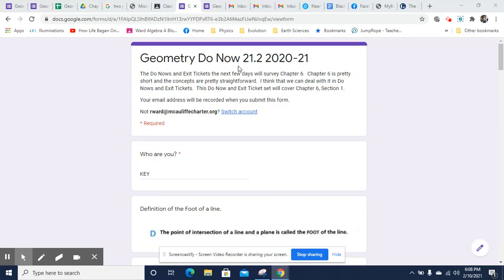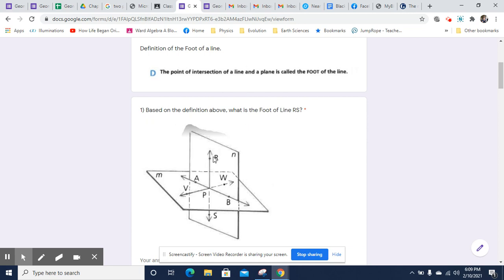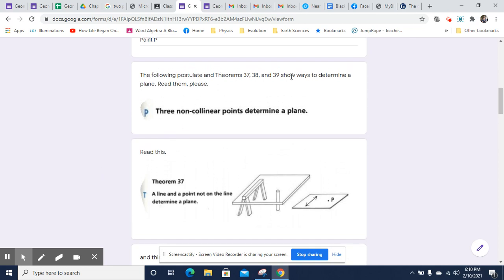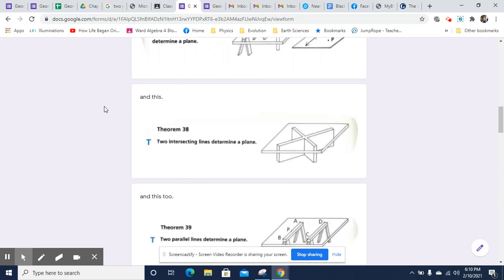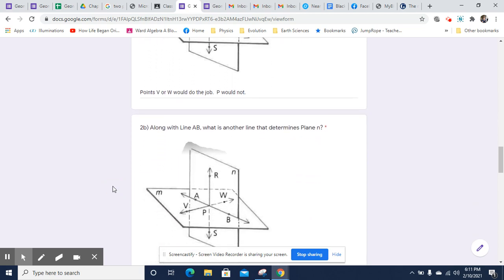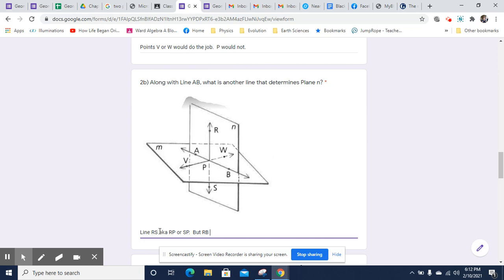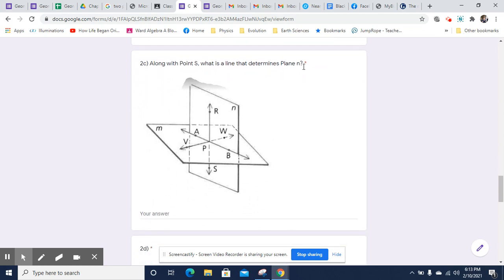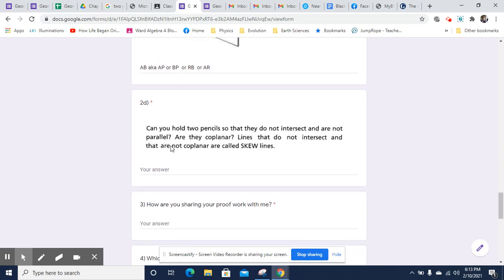Geometry Do Now 21.2 Video Key